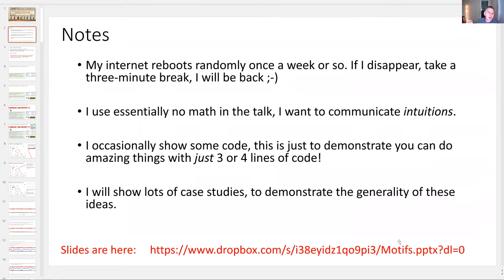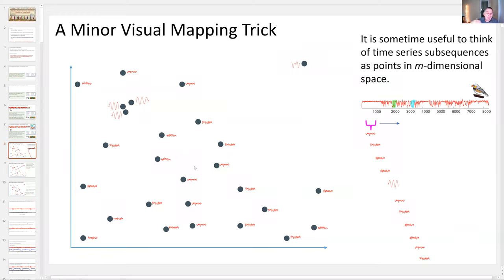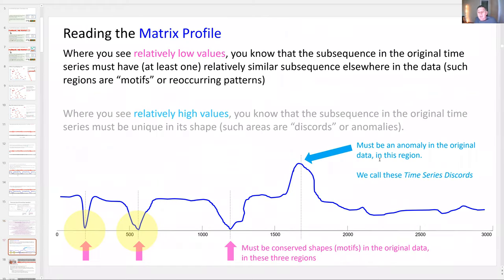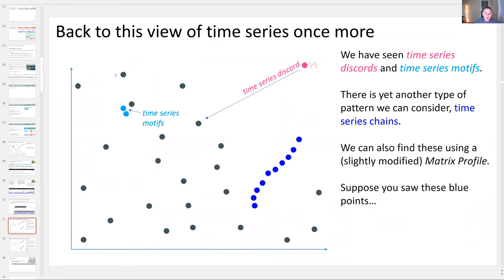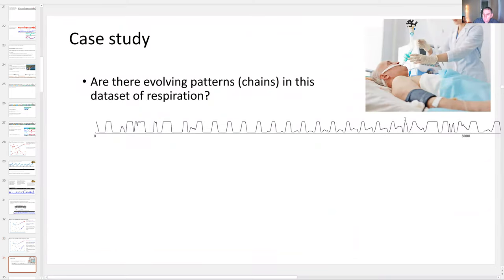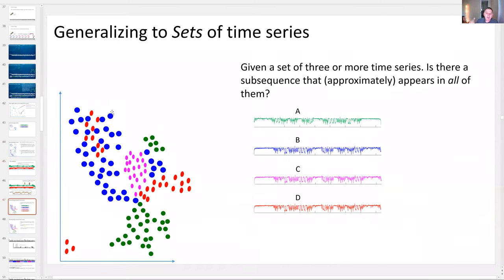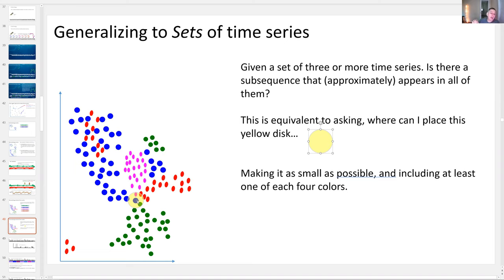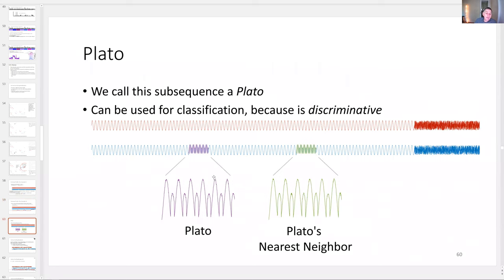Finding Approximately Repeated Patterns in Time Series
This is the diP's fourth distinguished lecture, delivered this time by Eamonn Keogh, professor and Ross Family Chair in the Department of Computer Science and Engineering at University of California, Riverside. More information and material is available on our

abstract:
Time series data mining is the task of finding patterns, regularities, and outliers in massive datasets. Given the ubiquity of time series in medicine, science, and industry, time series data mining is of increasing importance. In this talk I shall argue that the simple primitive of time series motif discovery, the task of finding approximately repeated patterns with a dataset, is the most useful core operation in all of time series data mining. In particular, it can be used as a primitive to enable many other useful tasks, such as summarization, segmentation, classification, clustering and anomaly detection. I will argue my case with examples of motif discovery in datasets as diverse as penguin behavior, cardiology, and astronomy.

short bio:
Eamonn Keogh is a distinguished professor and Ross Family Chair in the Department of Computer Science and Engineering. He specializes in time series data mining, finding patterns, regularities, and outliers in massive datasets. He developed some of the most commonly used definitions, algorithms and data representations used in this area. These contributions include SAX, PAA, Time Series Shapelets, Time Series Motifs, the LBkeogh lower bound, and the Matrix Profile. These ideas have been used by thousands of academic, industrial, and scientific researchers worldwide, including NASA’s Jet Propulsion Laboratory, which uses Keogh’s ideas to find anomalies in observations of the magnetosphere collected by the Cassini spacecraft in orbit around Saturn. In the week following this talk, he will be presented with the 2021 IEEE ICDM Research Contributions Award.